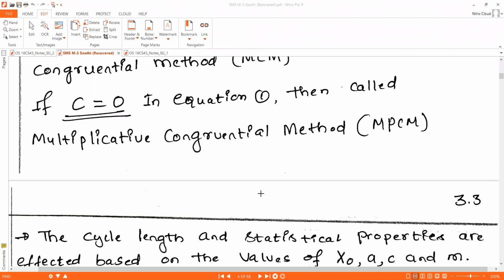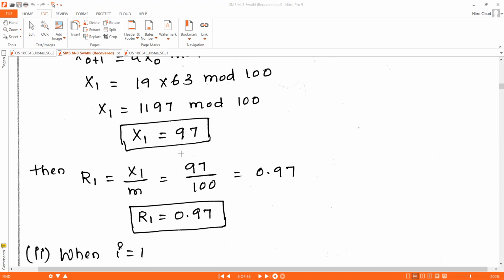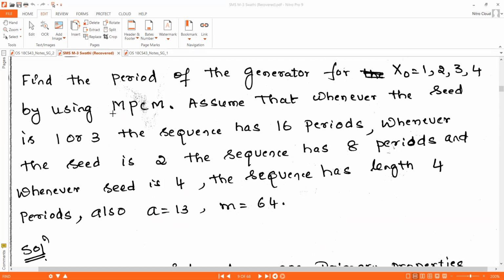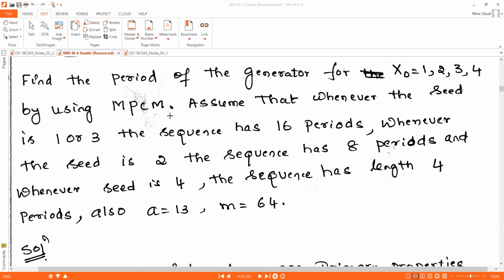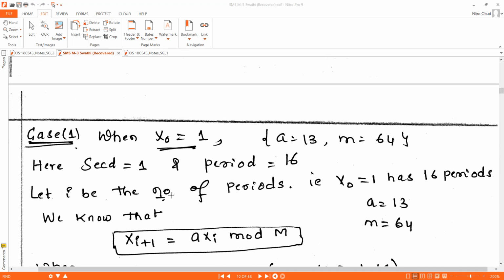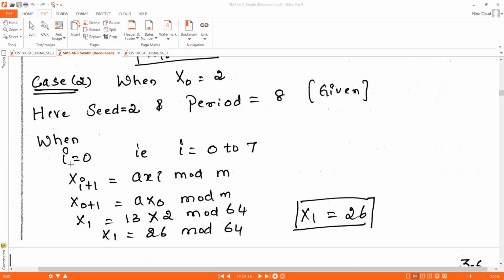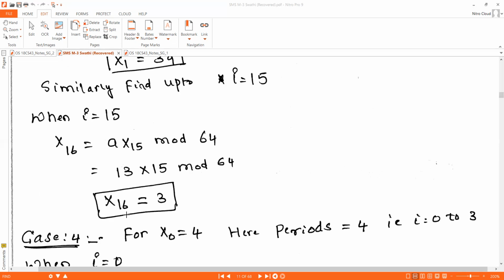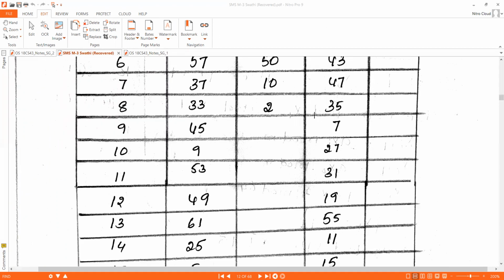Multiplicative Congruential Method Problem -System Modelling & Simulation |Generating Random Numbers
Random Numbers
Multiplicative Congruential Method (MPCM)
Multiplicative Congruential Method Problem
MPCM Problem
System Modelling & Simulation
Generating Random Numbers